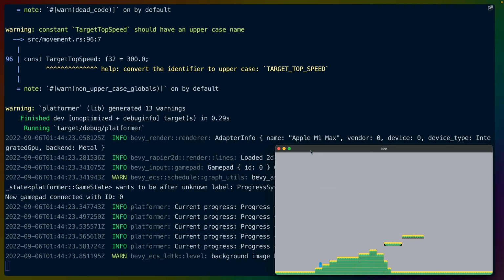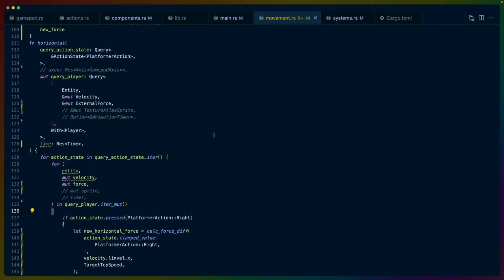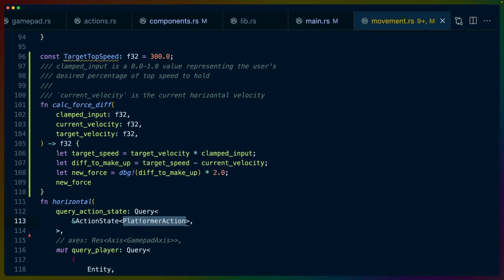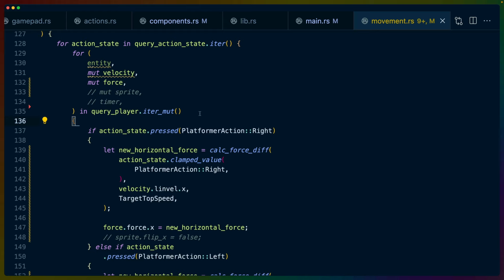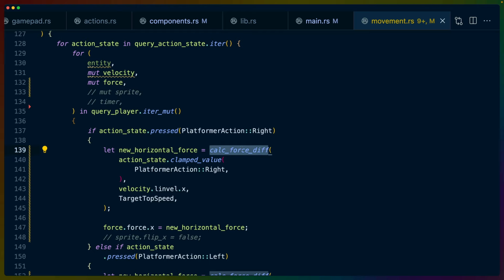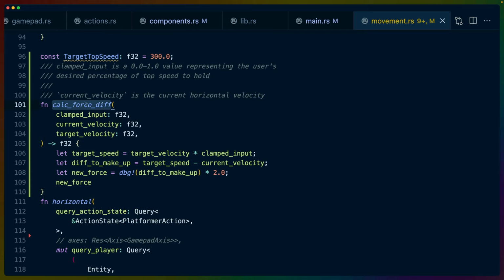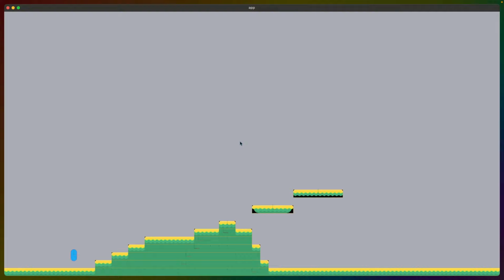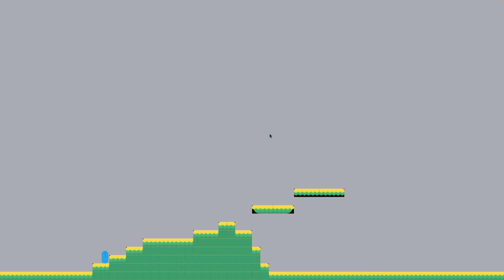Don't set horizontal velocity to max speed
Instead of setting horizontal velocity directly, we can use forces in Bevy and Rapier to set a curve to accelerate up to and decelerate down from user's desired top speed.